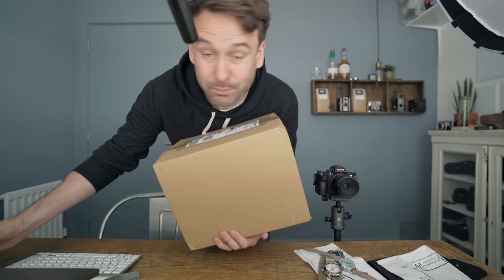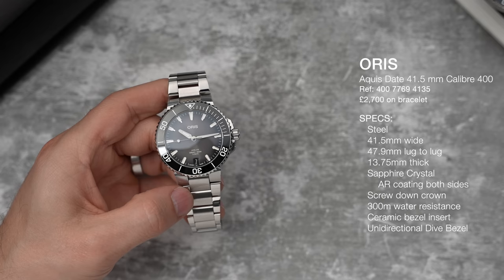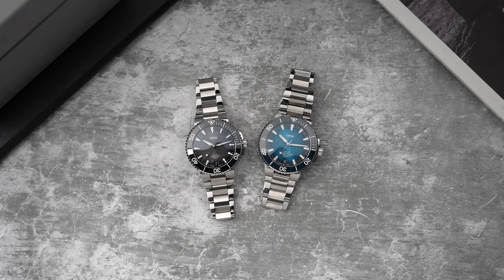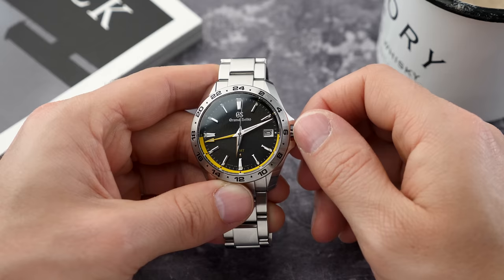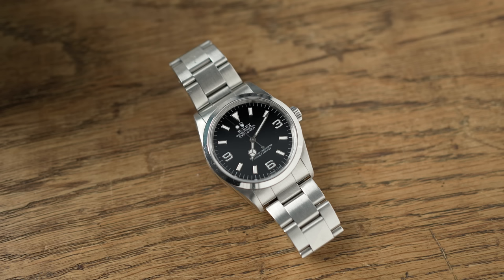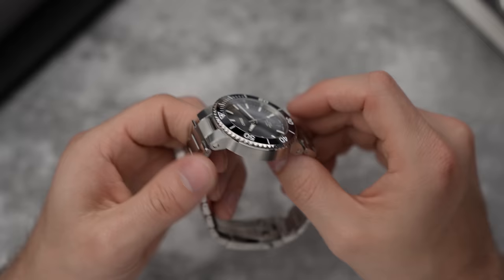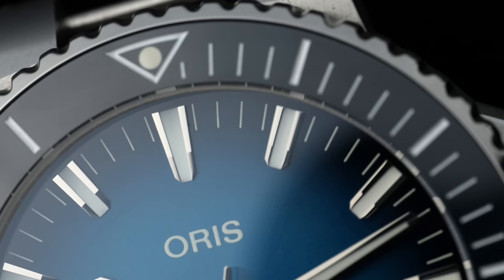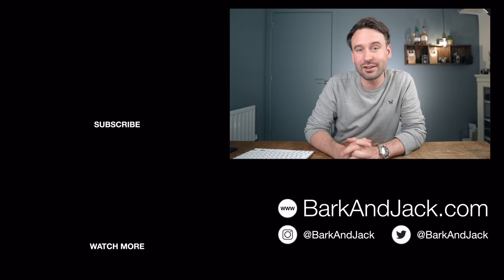NEW Oris Aquis 41.5mm vs 43.5mm + GIVEAWAY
NEW NATO STRAPS + NEW BLACK WATCH ROLL

Hands-on review ORIS Aquis 41.5mm with the new Calibre 400 movement. The Aquis is the watch community's favourite affordable luxury dive watch, and Oris took it to the next level by adding their in-house developed movement, cal. 400. This new movement was launched in 2020 and is anti-magnetic, has 5-days of power reserve, a 10-year warranty and service interval. Impressive for a £2,700 watch.

The Oris cal. 400 has a quirk with the movement where the minute hand jumps when the time is set and movement is engaged. To correctly set the time, set the time, turn the crown backwards a 1/4 turn and then screw the crown in.